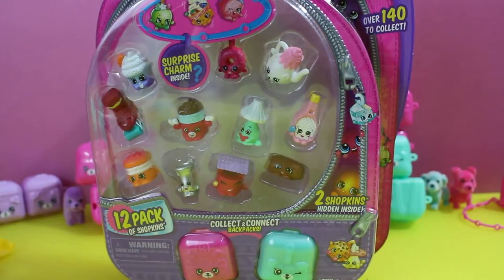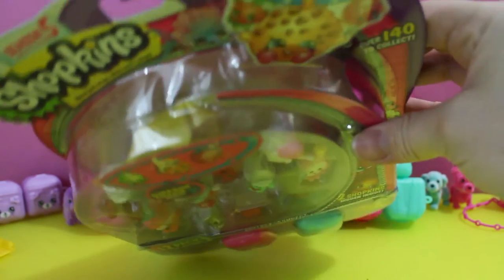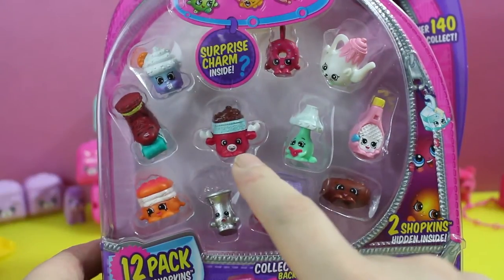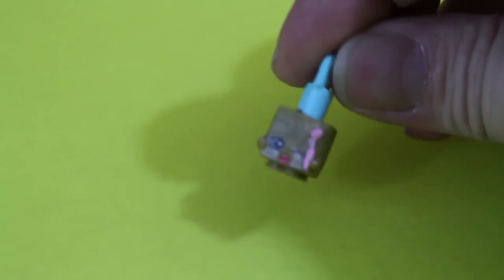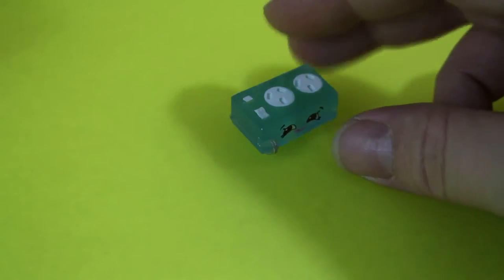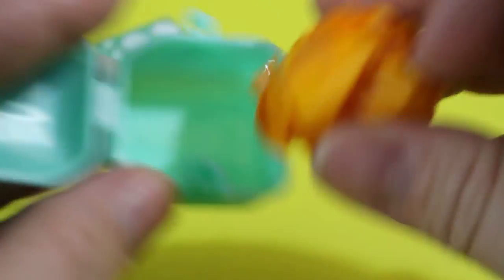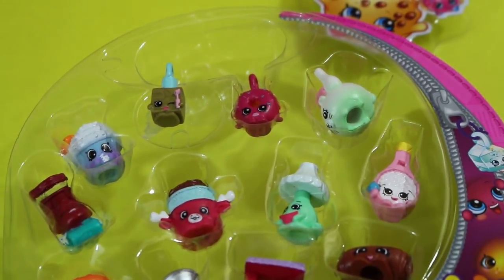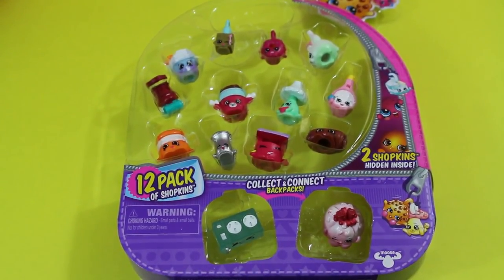Season 5 Shopkins Cheat Sheet ♛ 12-Pack #11 - Hidden Shopkins Blind Bags Video Guide | Shopking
Open up this 12-Pack of Shopkins from Season 5 and see what hidden shopkins are inside with this cheat sheet video!

𝕊𝕙𝕠𝕡𝕜𝕚𝕟𝕘